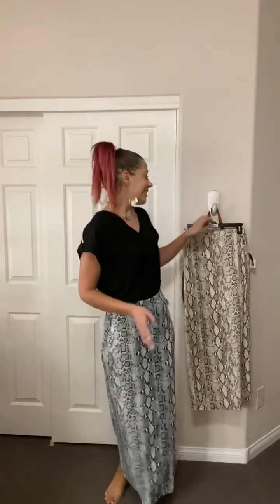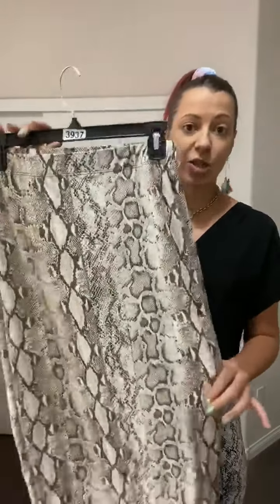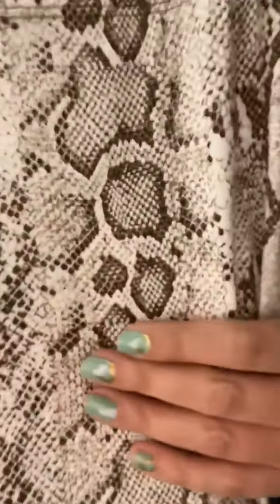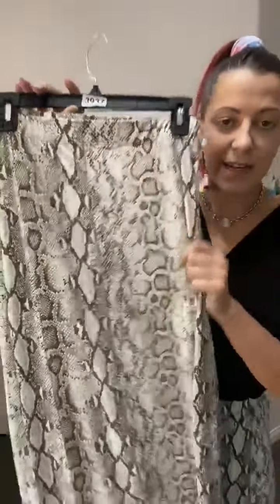Snakeskin Slit Skirt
S) Measurement:
Hps: 37 1/2, Waist: 13

Weight : Medium
Fit : Fitted
Detail : Elastic Waistband, One Side Slitted, Straight Hemline

Styled With: G11234 (Top) / S11380 (Top)